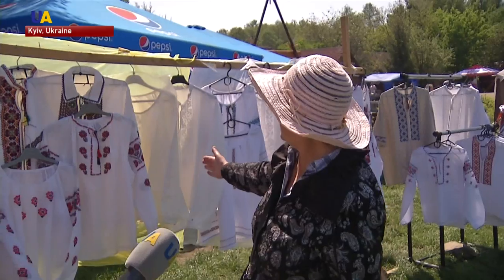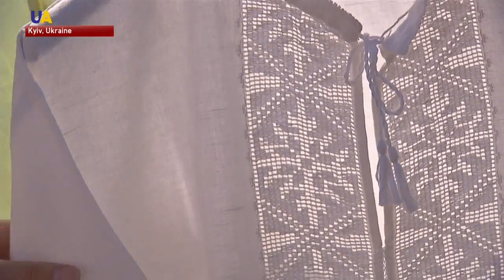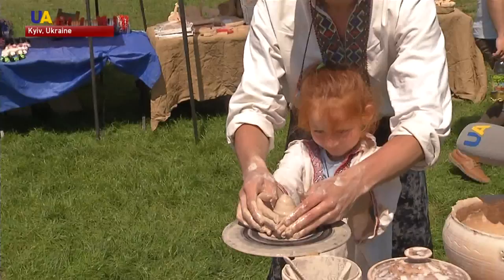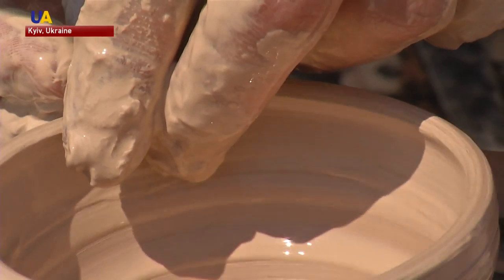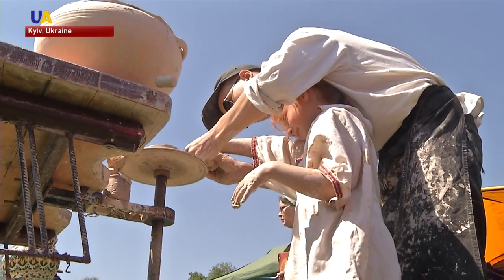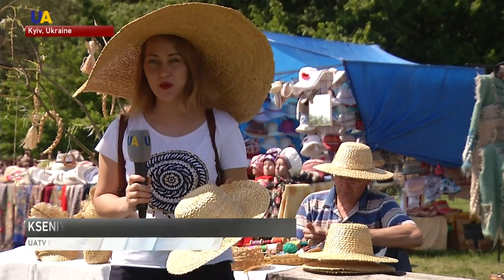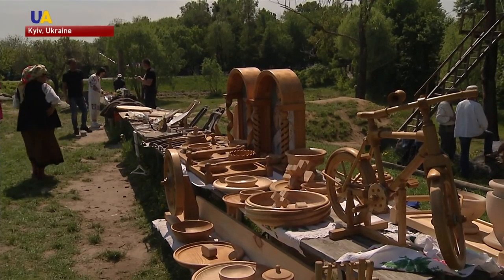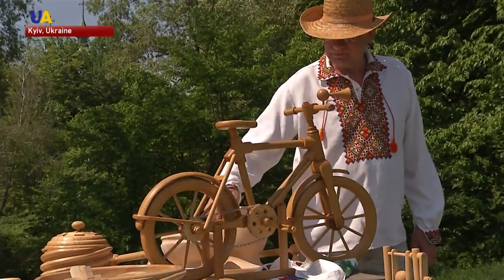Ukraine Has Talent! Spring Folk Art Fair to Present Unique Crafts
Potters, blacksmiths, weavers, painters. Over 200 craftspeople from all over Ukraine gathered at the Spring Art Festival over the weekend near Kyiv.
People came to check out their one-of-a-kind creations, and to try their own hand at the craftsmanship.